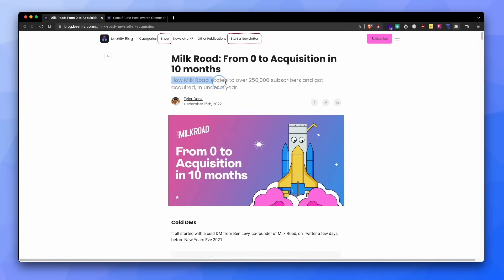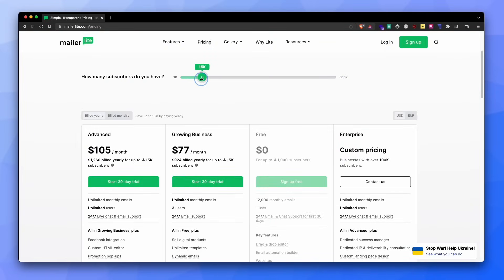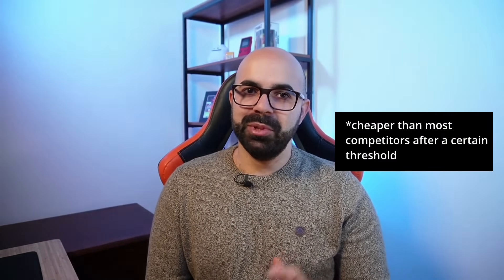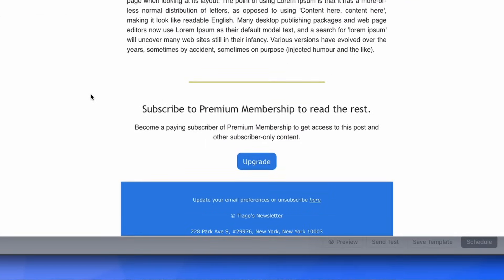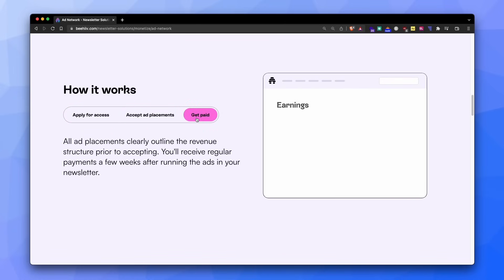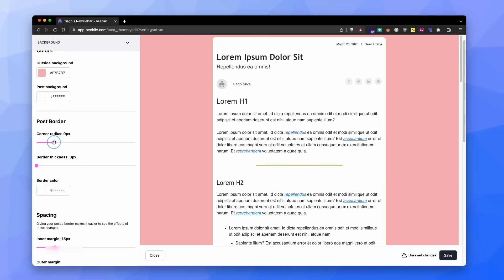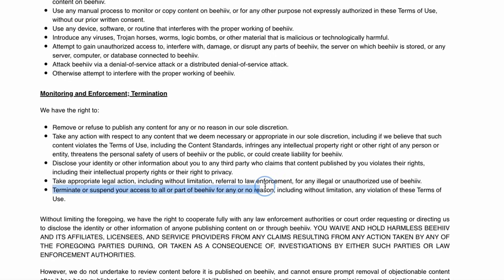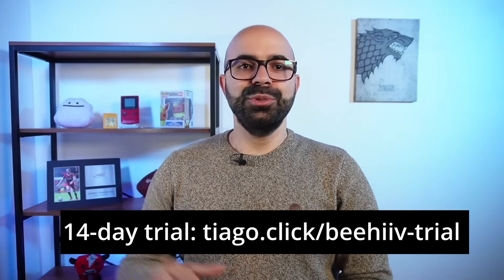beehiiv review (2023) probably the best newsletter tool...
✅ Start using beehiiv today ✅

This is my beehiiv review as the platform stands in early 2023, enjoy :)